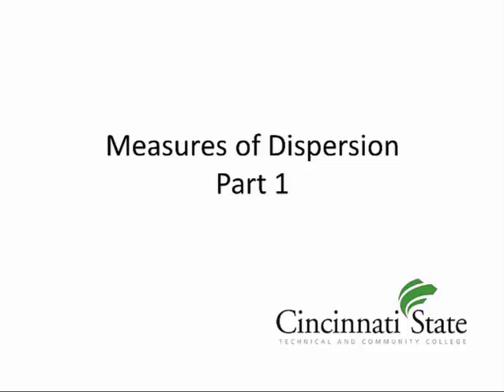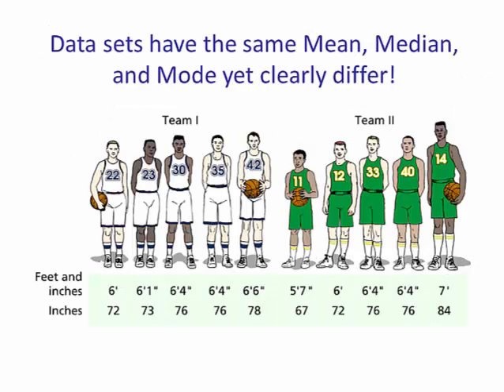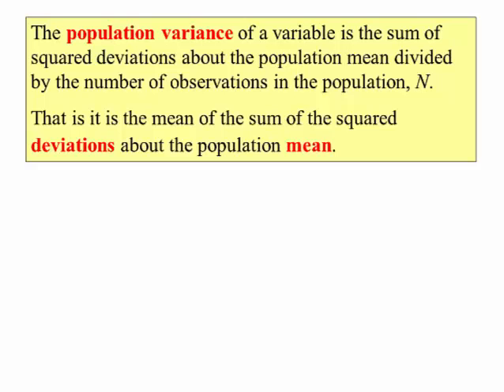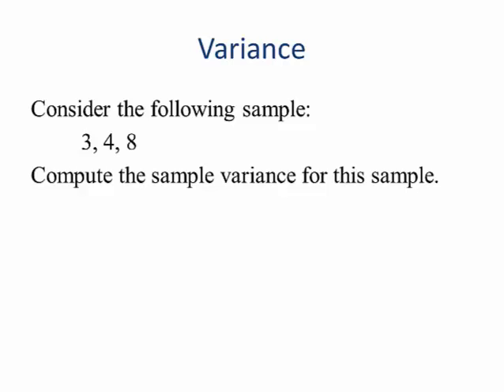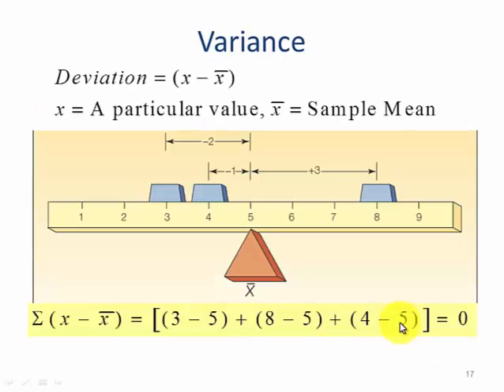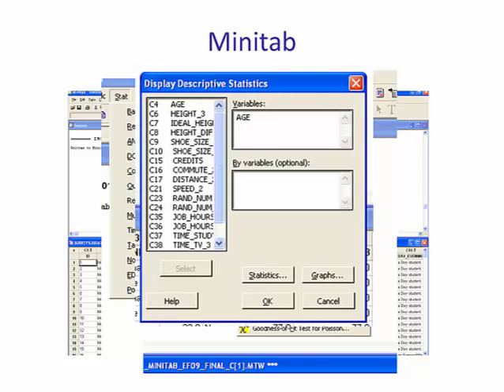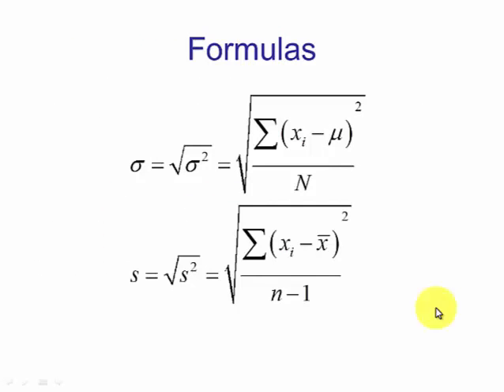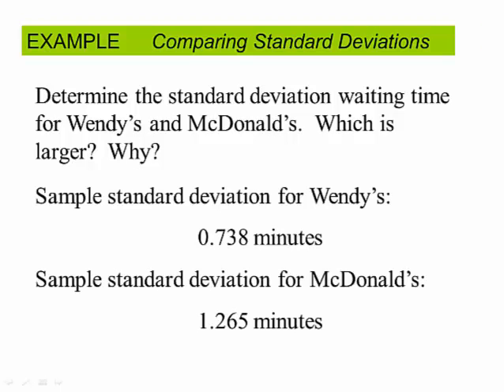Measures of Dispersion Part 1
This video explains the measures of dispersion (spread).  In this video, the range, variance, and standard deviation are discussed.